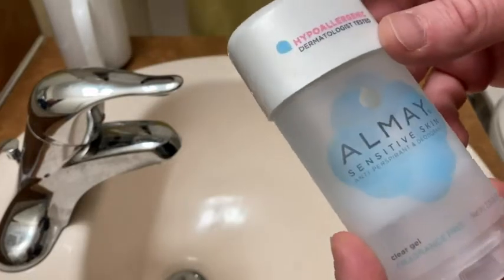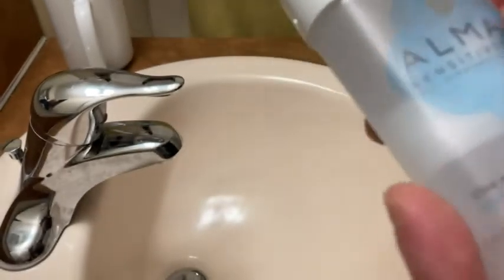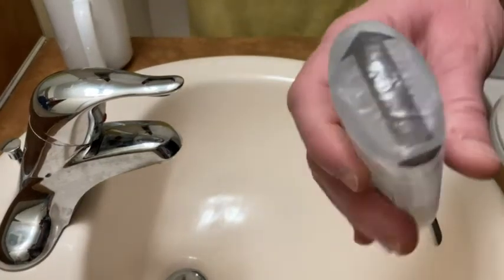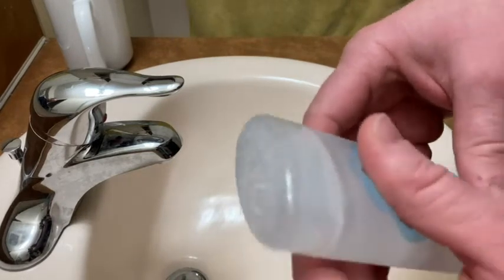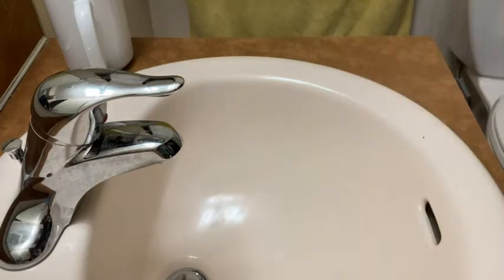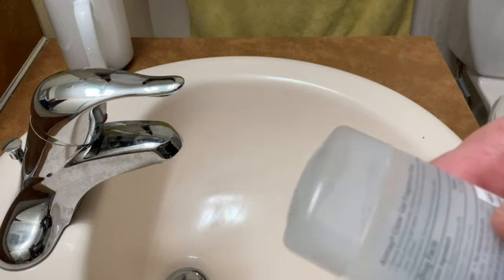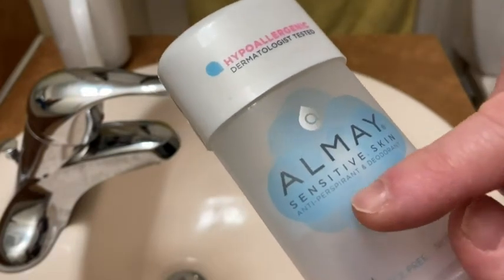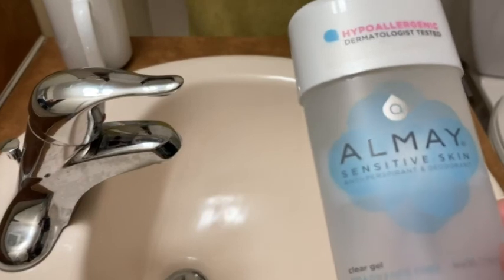Almay Sensitive Skin Deodorant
In this video I talk about some very nice deodorant. This is Almay Sensitive Skin Deodorant. I hope this helps.